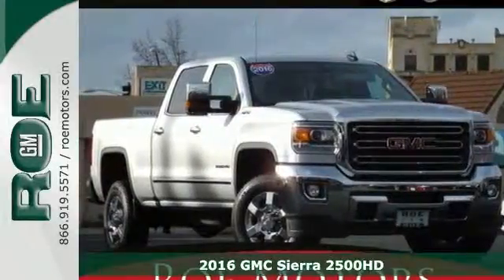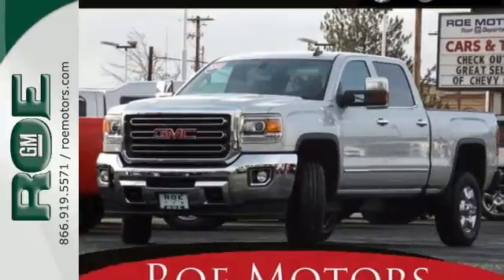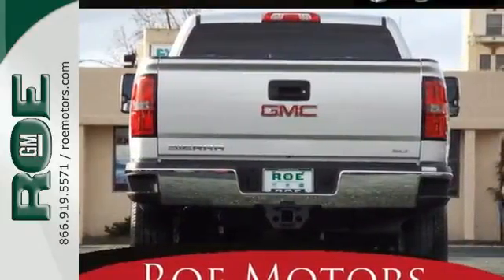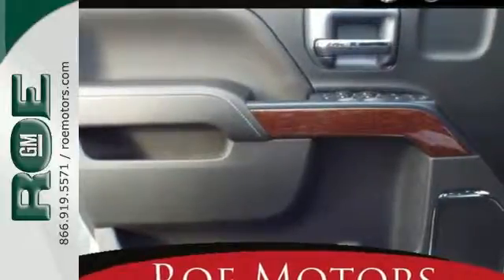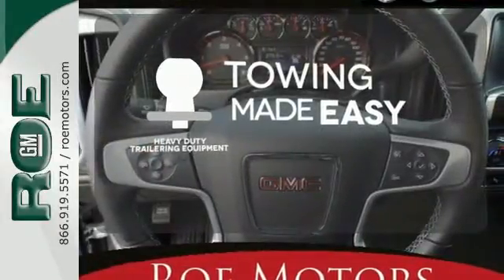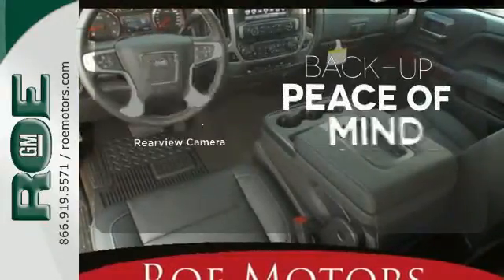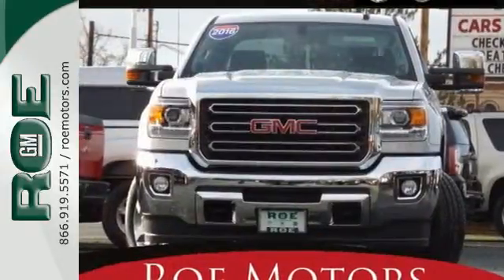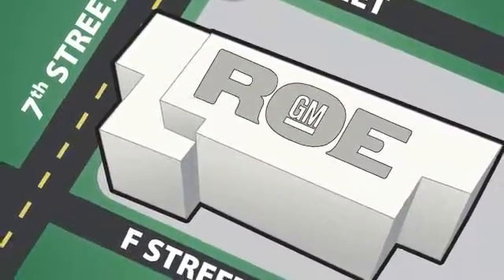2016 GMC Sierra 2500HD Medford OR Grants Pass, OR GG44527 - SOLD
Year: 2016
Make: GMC
Model: Sierra 2500HD
Trim: SLT
Engine: 6.0L 8-Cylinder SFI OHV
Transmission: 6-Speed Automatic HD Electronic with Overdrive
Color: Silver
Interior: H2u Jet Black
Stock #: GG44527
VIN: 1GT12TEG8GF132629

Address:
201 NE 7th Street